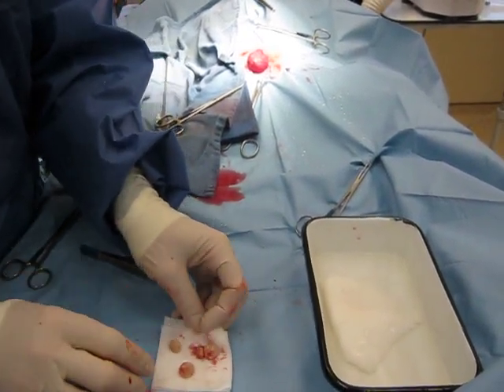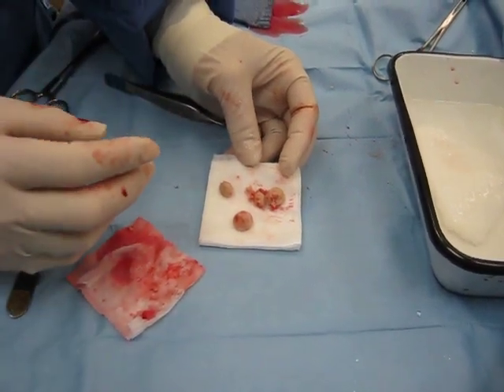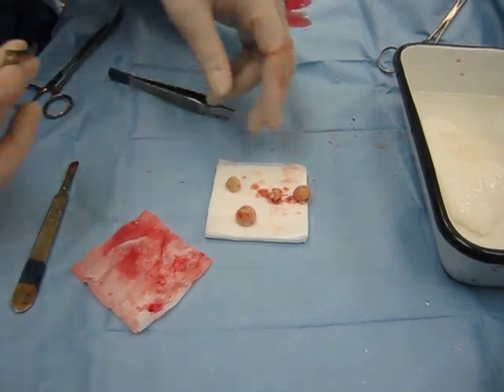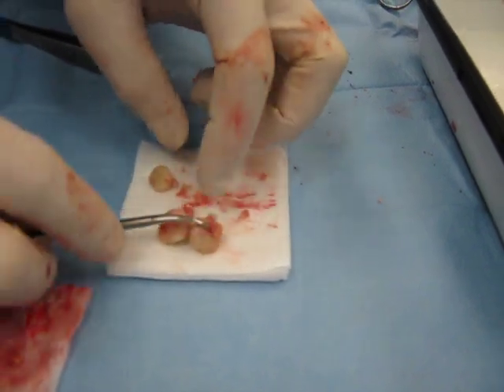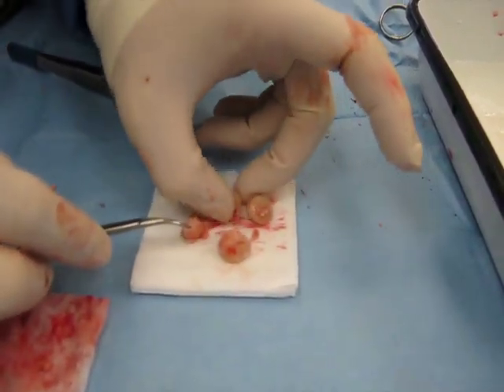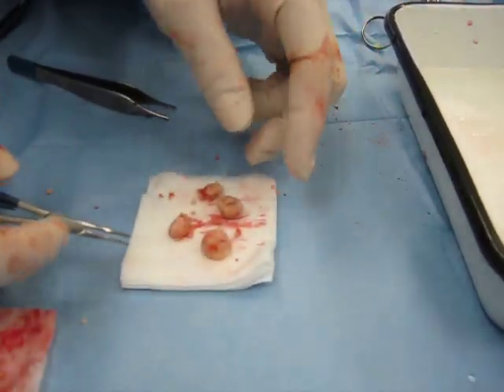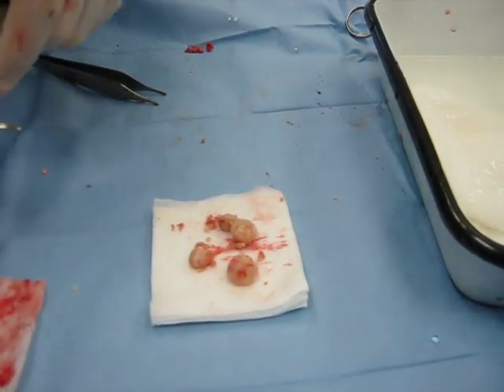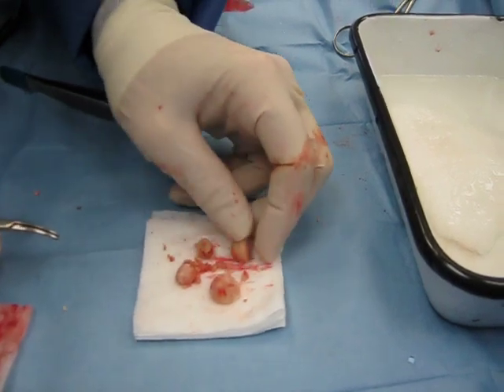Bladder stone with explanation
Dr Head explaining Zoe's bladder stone surgery as well as what bladder stones are in cats and dogs (how they are created, managed, and sometimes surgically removed)